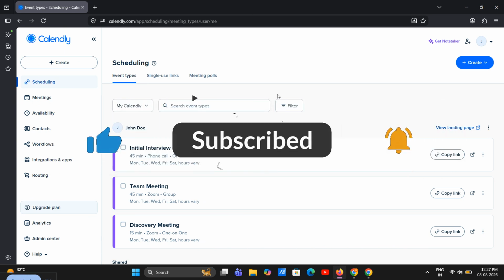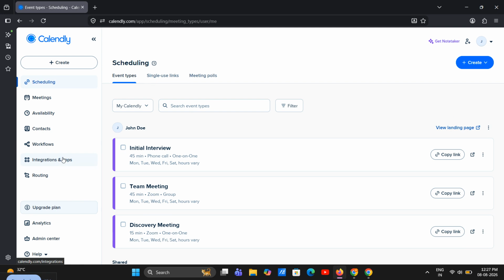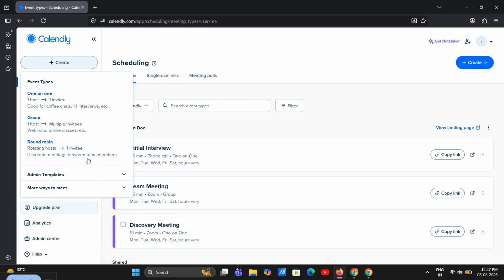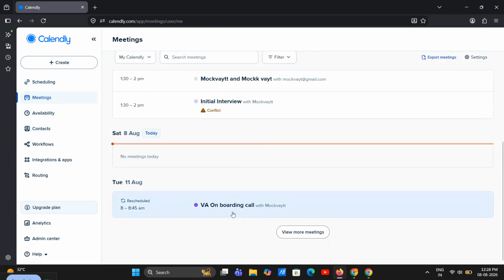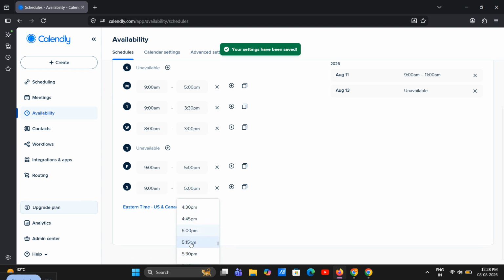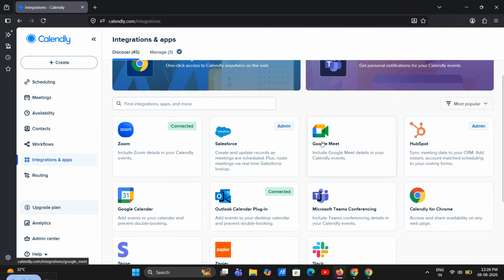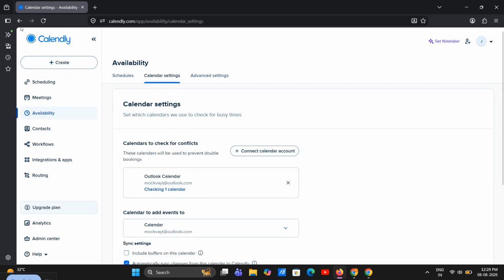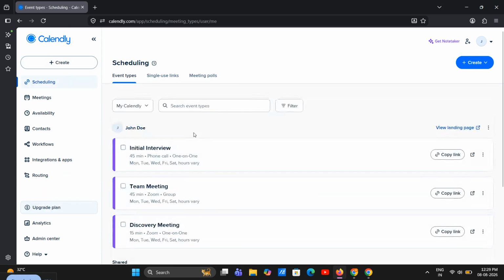How To Navigate Calendly (Easy Guide)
Learn how to navigate Calendly with this simple step-by-step tutorial. We’ll cover the main dashboard areas, including Scheduling, Meetings, Availability, Integrations, and Account Settings so you can use Calendly with confidence.

🕚Timestamps:
0:00 Intro
0:18 Log In To Calendly
0:28 Use The Left Sidebar
0:42 Go To Scheduling
1:03 Go To Meetings
1:22 Go To Availability
1:44 Open Integrations & Apps
2:05 Check Profile And Account Settings

✍️What You'll Learn In This Video:
• How To Use The Calendly Left Sidebar
• How To Find Scheduling, Meetings, And Availability
• How To Manage Event Types In Scheduling
• How To View Upcoming And Past Meetings
• How To Set Up Availability In Calendly
• How To Use Integrations And Apps
• How To Access Profile And Account Settings

💡Pro Tips:
• Learn the left sidebar first so you can move through Calendly faster.
• Check Availability before sharing your booking link with others.
• Use Integrations and Apps to connect your calendar and meeting tools.
• Review your meetings regularly to stay on top of your schedule.
• Keep your account settings updated to avoid booking issues.

Calendly, Calendly tutorial, how to navigate calendly, calendly guide, scheduling app, calendar app, meeting scheduling, availability settings, integrations and apps, account settings, productivity tools, software tutorial, appointments, event types